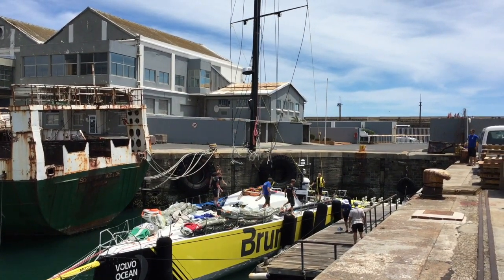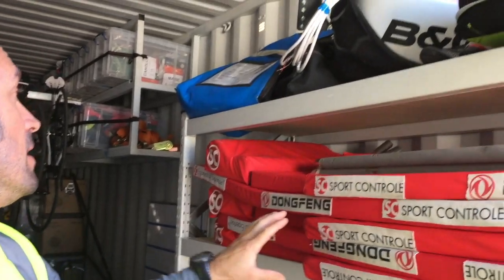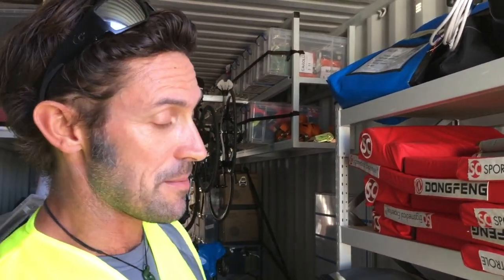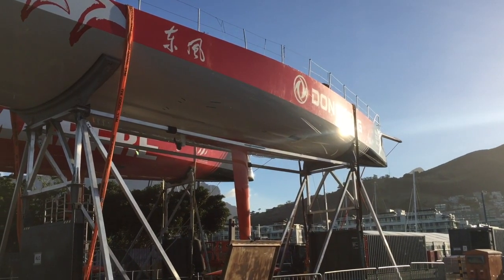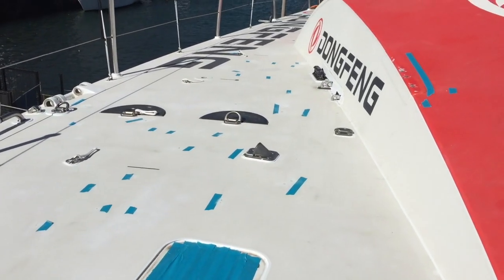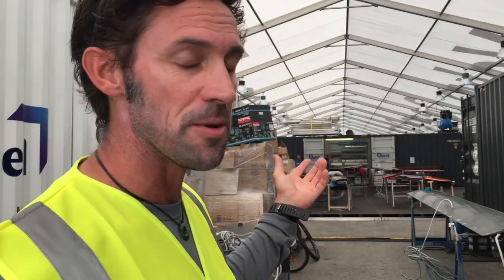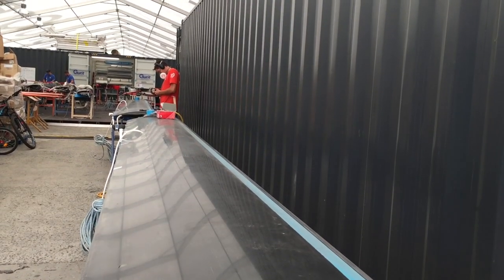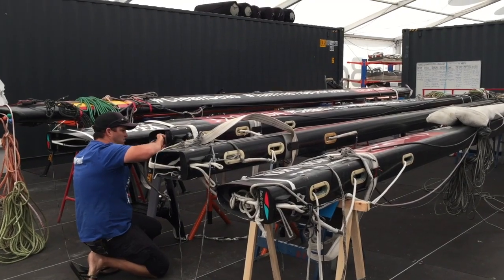Volvo Ocean Race Boatyard tour with Dongfeng boat captain Graham Tourell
Dongfeng Race Team's Boat Captain Graham Tourell explains how the Volvo 65s are serviced in just a week during the Cape Town stopover